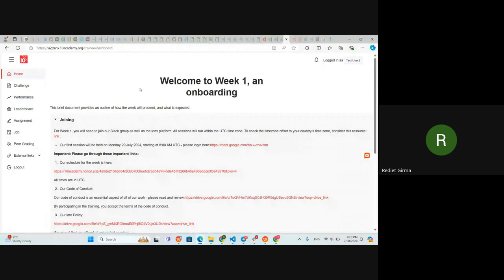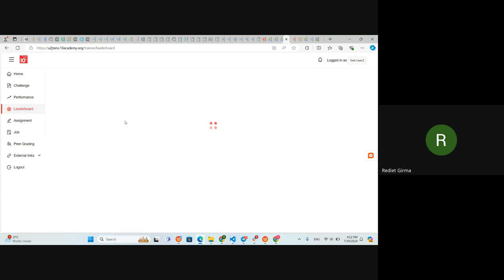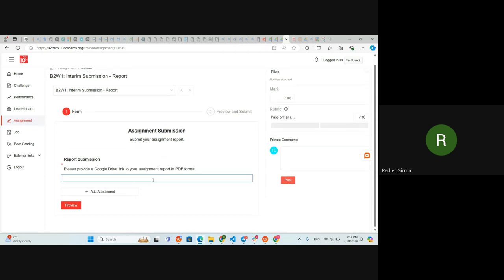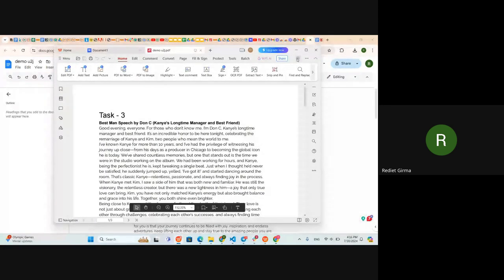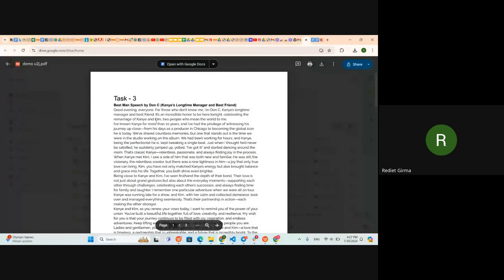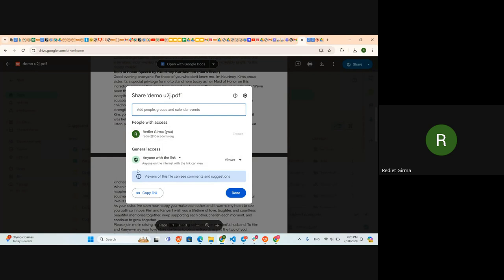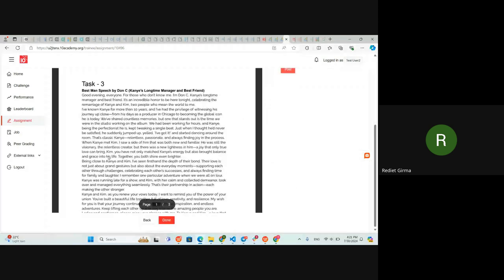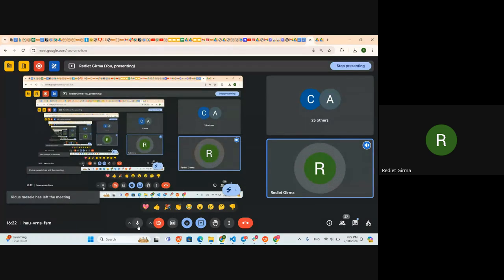U2J 2 W1D2, Tutorial Submitting on tenx